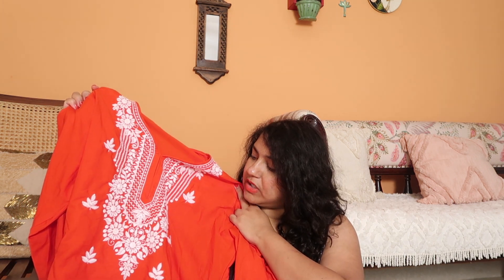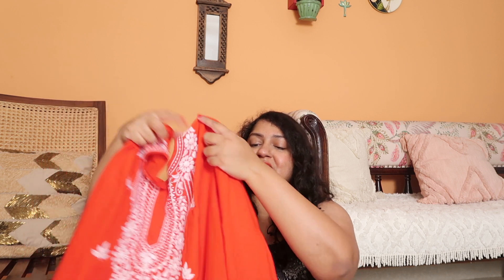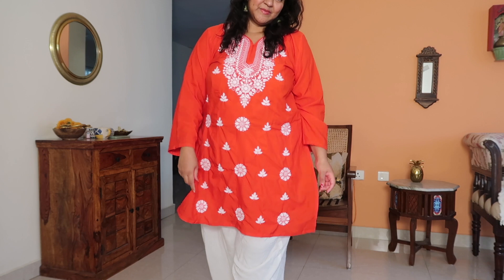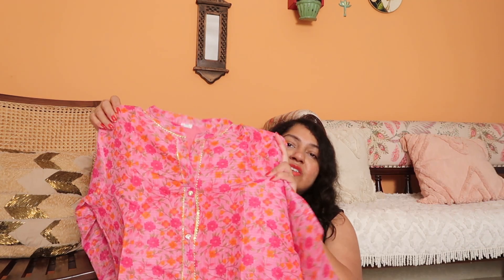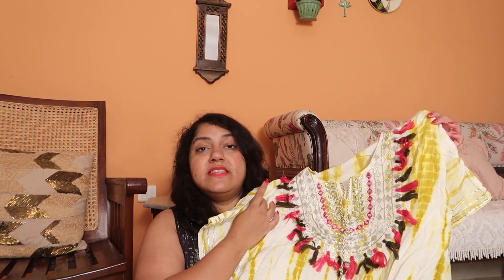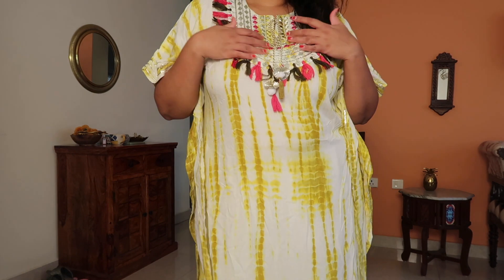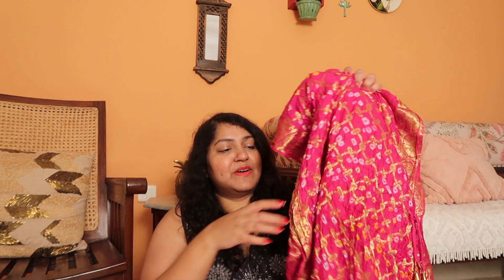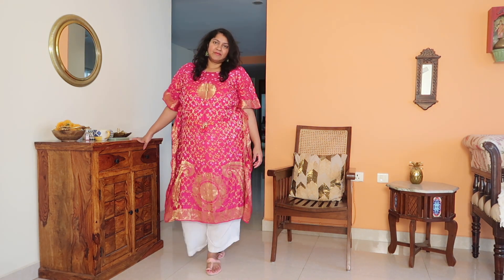Meesho Kurtas Haul Starting from Rs 280 : Chikankari , Kota, Bandhini Kaftan | Priyanka Boppana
Bandhini kaftan
s-97537597

Telugu channel